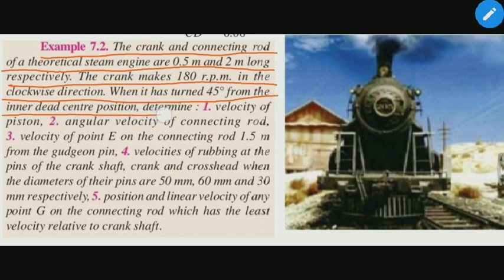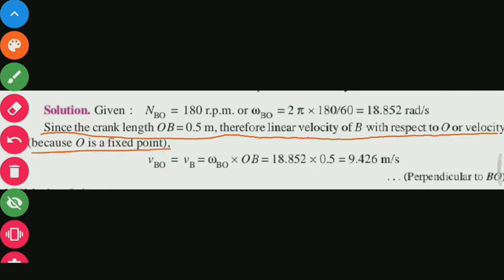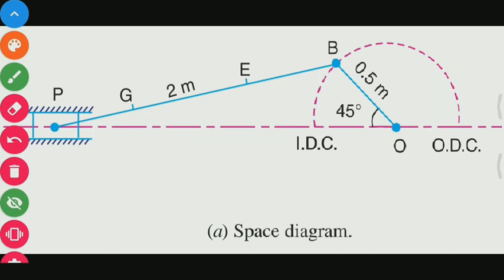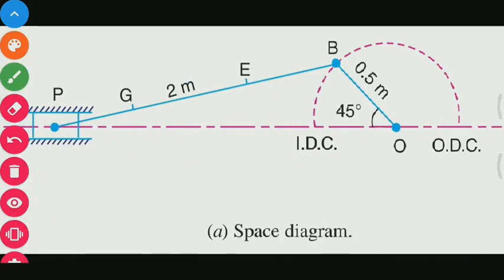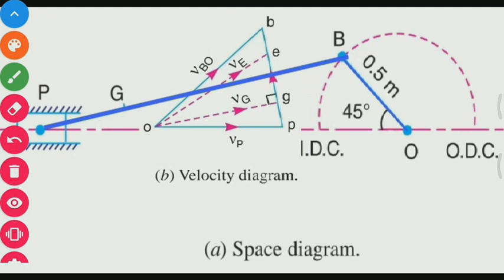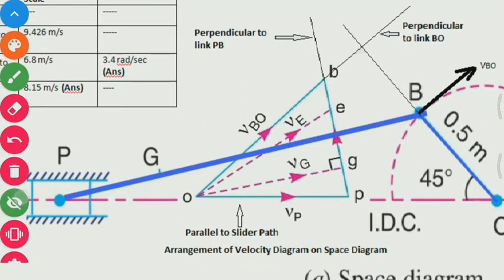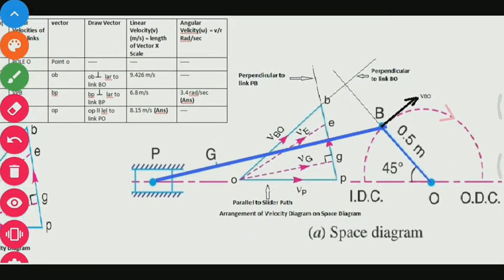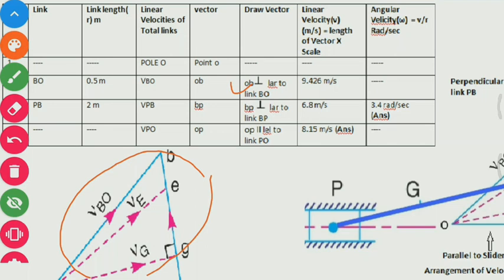Velocity Diagram of Slider Crank Mechanism